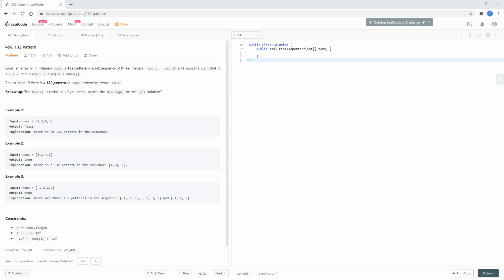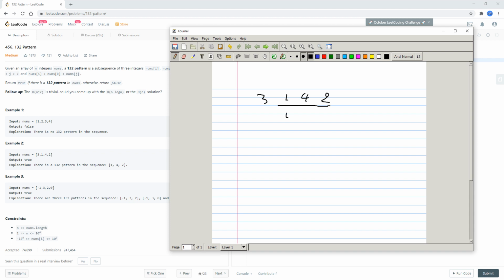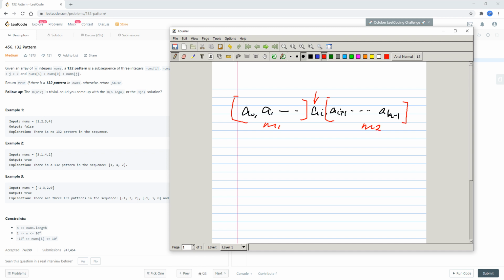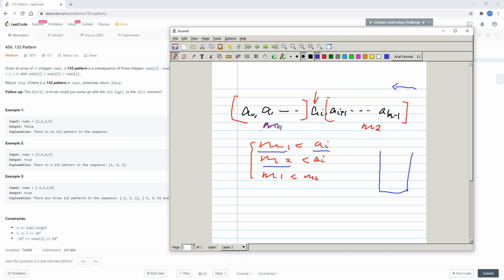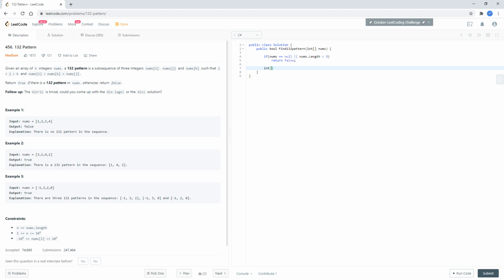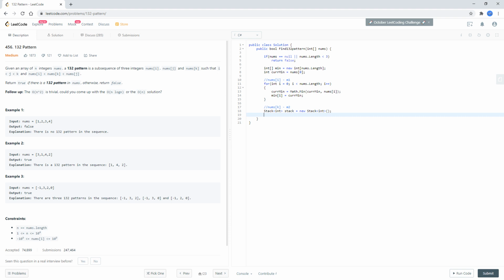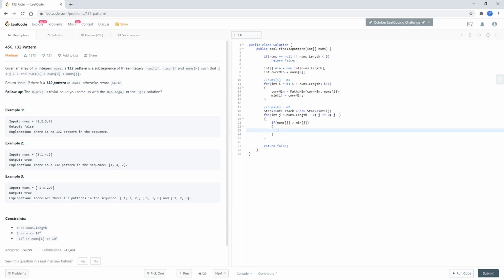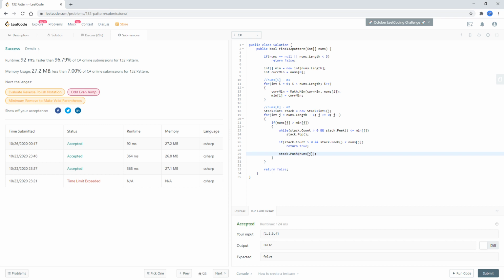LeetCode 456. 132 Pattern | 132模式